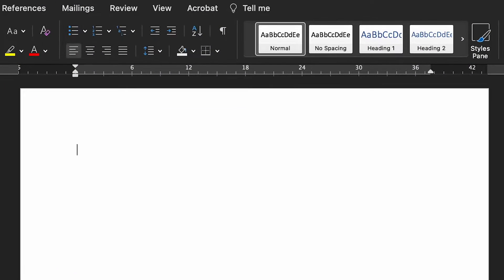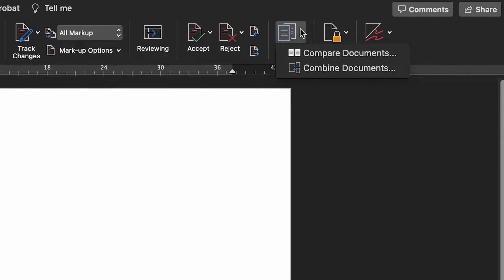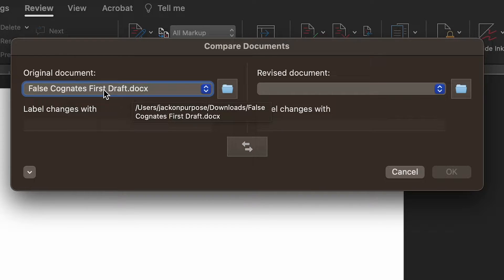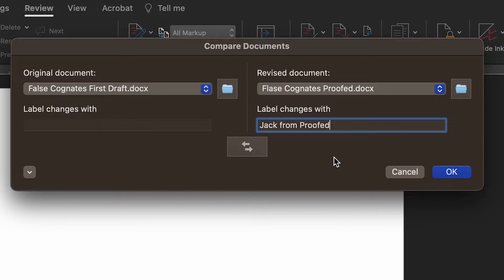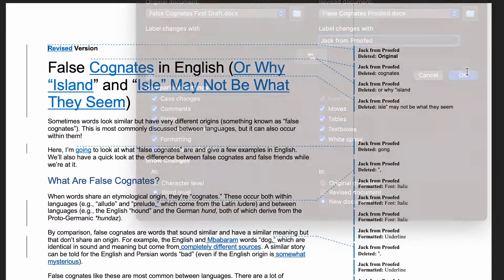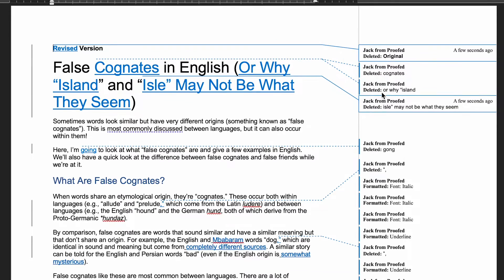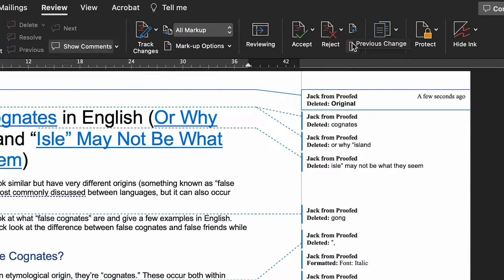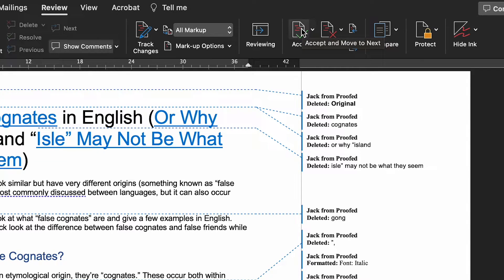Compare Documents in MS Word for Mac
Do you need to keep track of the changes between your drafts? Quickly, efficiently and flawlessly compare documents in MS Word in Mac!

For specific Windows MS Word Instructions check our guide on the Proofed blog:

Timestamps:
00:00 - How to Compare Documents in MS Word
00:37 - Open Your Doc
01:00 - Select Original Draft
01:10 - Select Revised Draft
01:21 - Options
01:50 - Resources 🤔